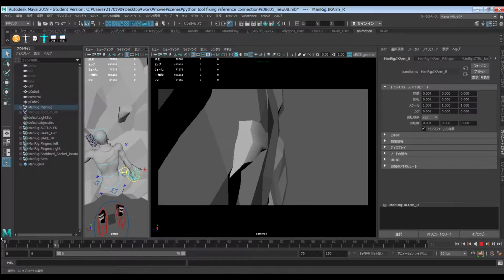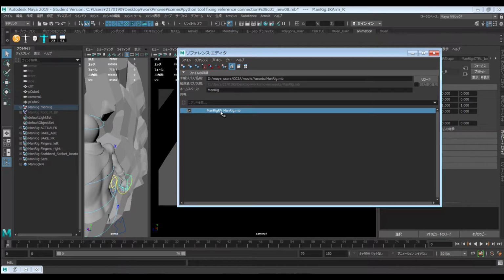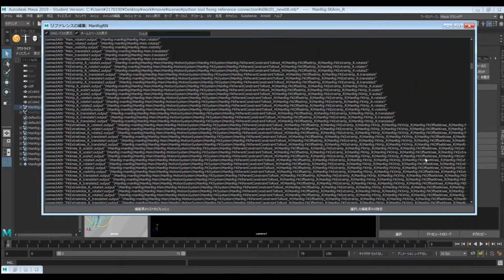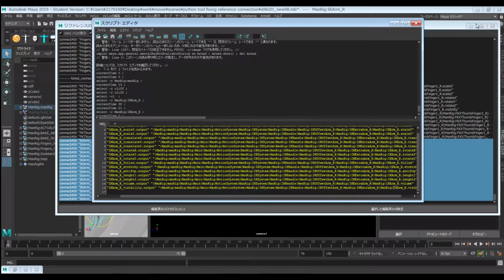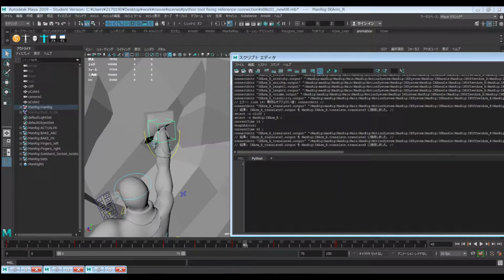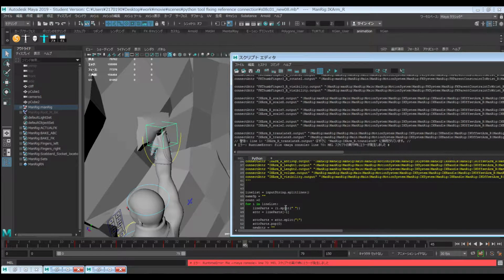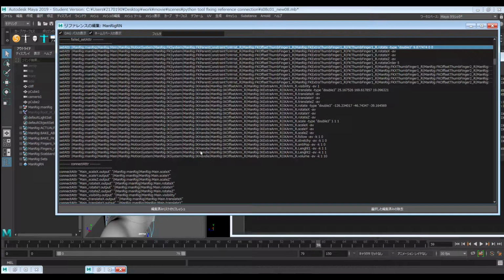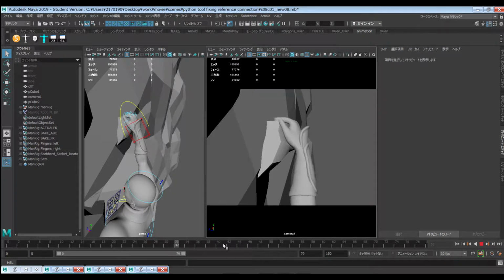How to fix - animation disappeared from referenced rig [Maya 2019]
I didn't change my source file, the bug happened for no seeming reason.

This is unrelated to the bug in the video, but in case you DO change your source file (object names or/and hierarchy), and then go back the animation scene - referenceEdits will fail as well.
You'll have to a) revert all source file changes; b) manually edit referenceEdits so they match new directory and filenames, then run those referenceEdits; c) use referenceEdit command's 'changeEditTarget' flag

Animation disappeared, failed Reference edits, Maya bug animation gone, maya lost animation, Maya missing keyframes